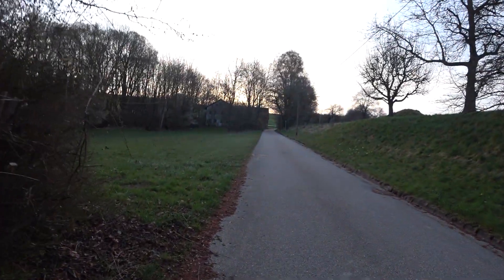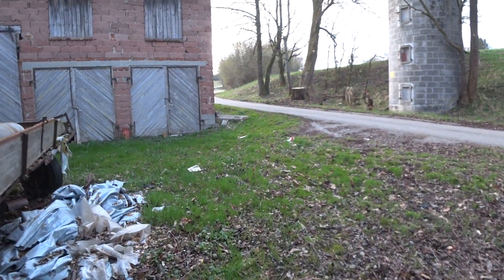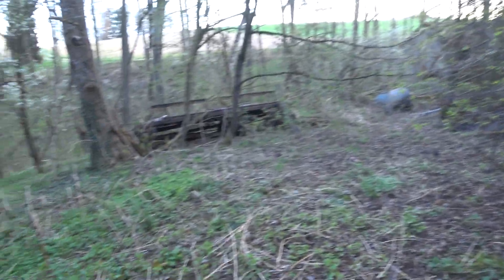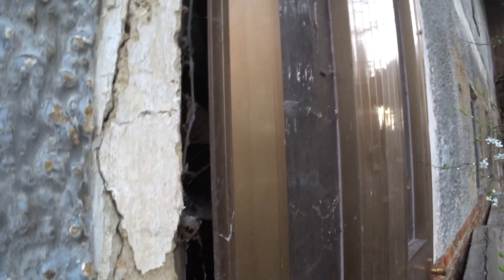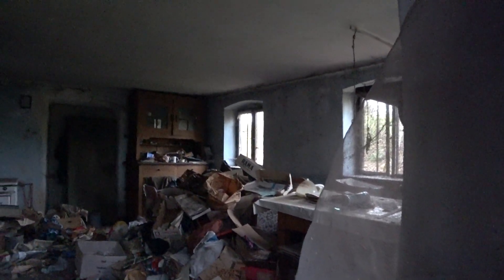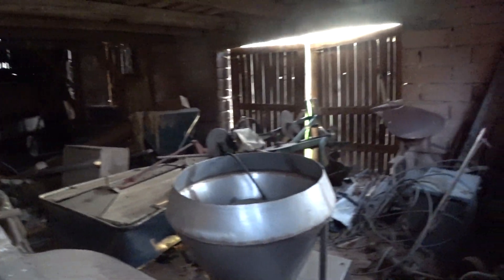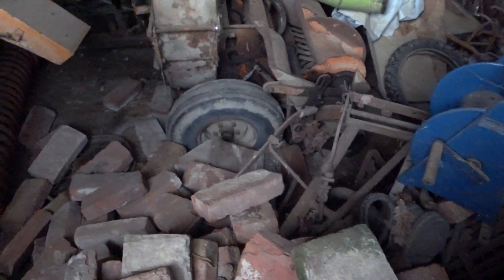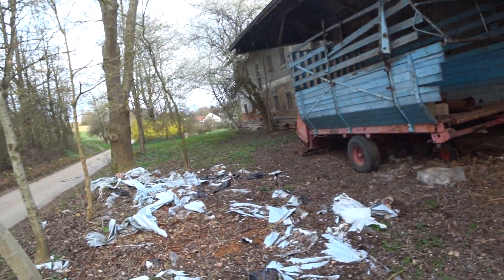Lost Place / Verlassener Bauernhof mit Überaschungen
Verlassenen Bauernhof gefunden . Voll Möbliert und jede Menge Gerätschaften und Oldtimer Traktor in der Scheune .